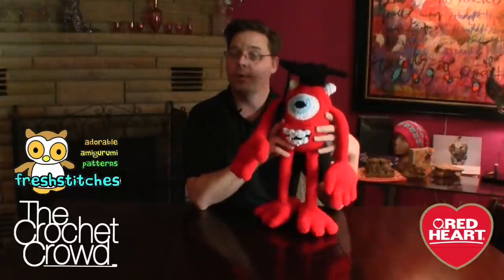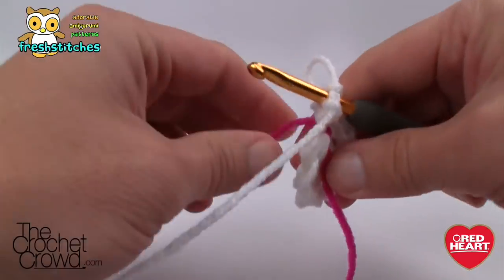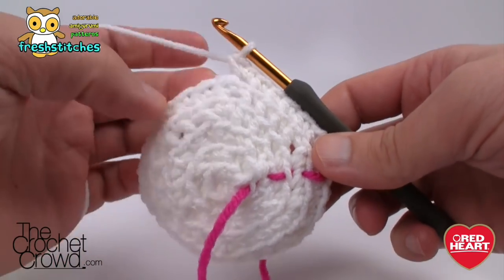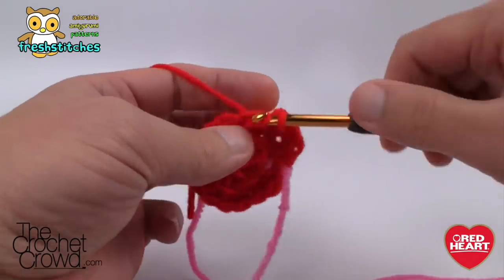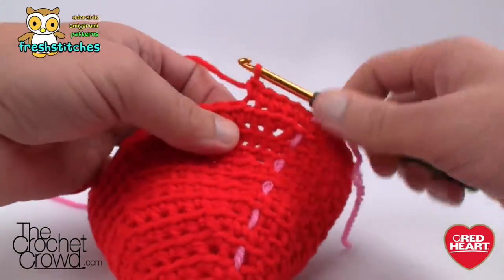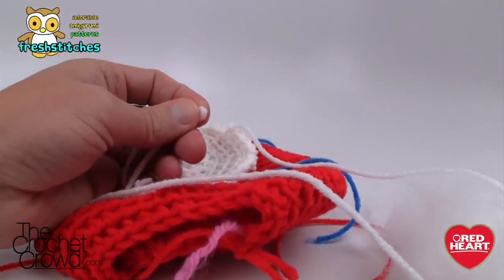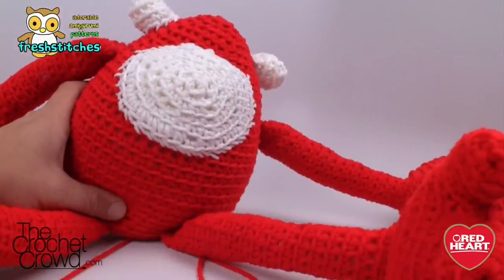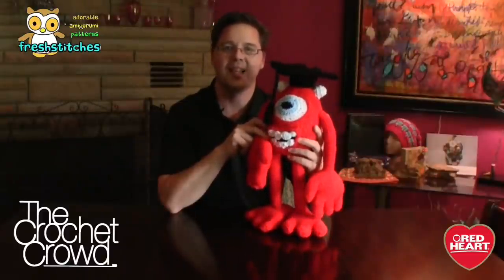Who's in Your Closet Mystery Week 3 Final | EASY | The Crochet Crowd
This is the final video for the crochet mystery of Who's in Your Closet. In this video, you will learn who your character is. You will get the instructions for the body, eye, mouth and final assembly instructions. Amigurumi crochet learntocrochet crochettutorial .